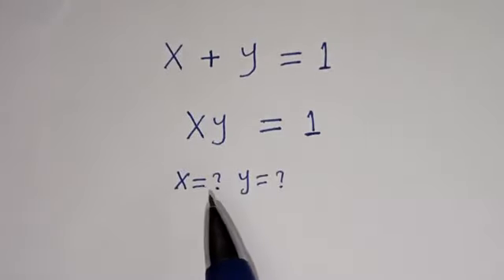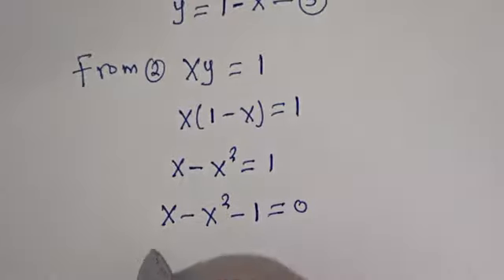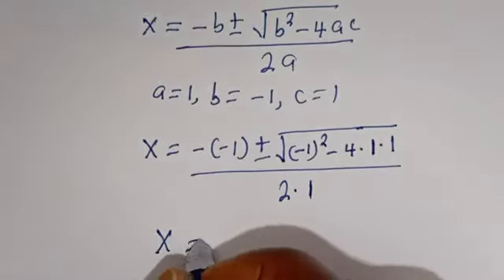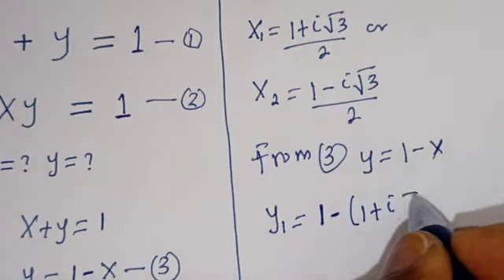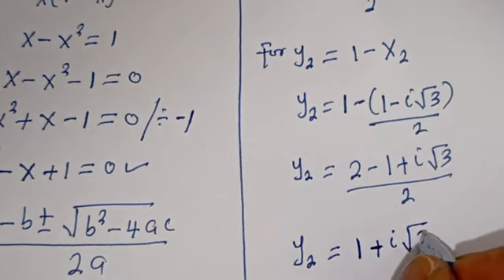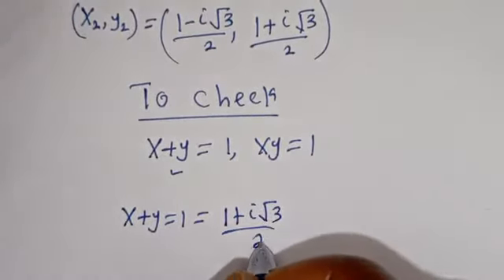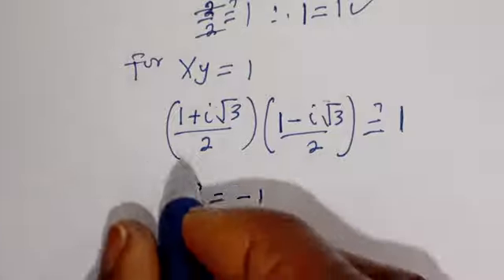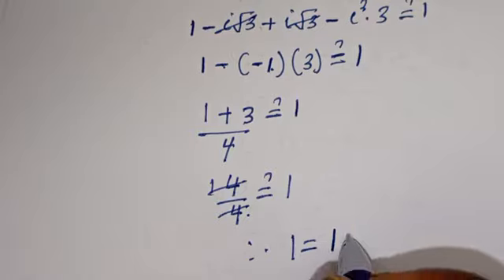Germany | Can You Solve This? | Math Olympiad Algebra Problem